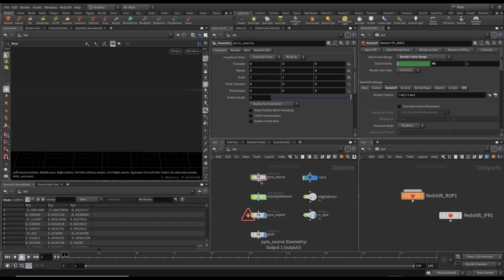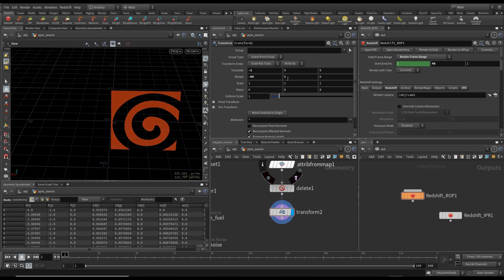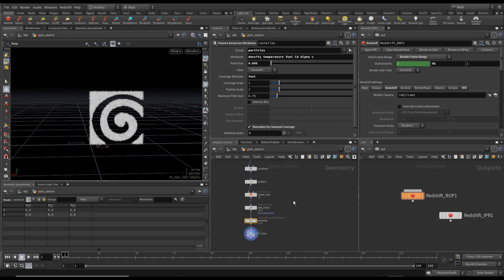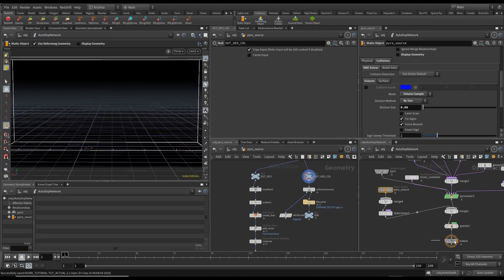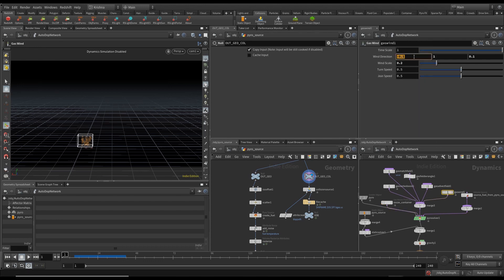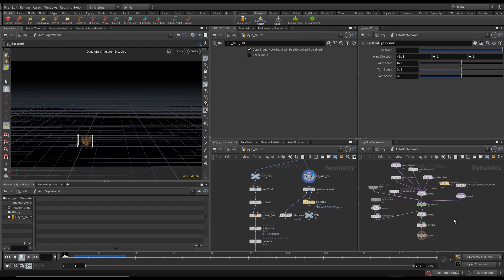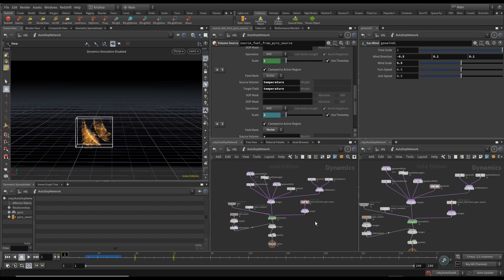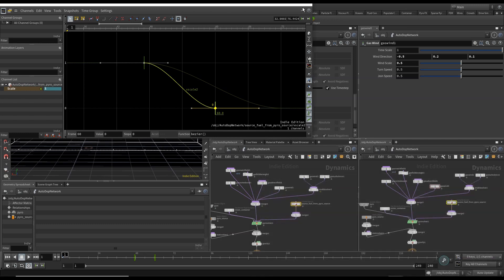HOUDINI - REALISTIC FIRE II - REDSHIFT ¦¦ BURN - TUTORIAL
AEJuice This is houdini redshift BURN tutorial.
I continue from where we left off in Realistic fire tutorial.
Please watch that first before watching this one.

Please do not forget to click on the bell icon for notifications.